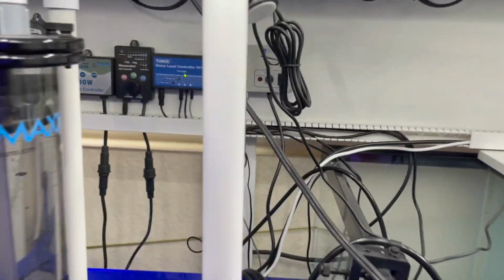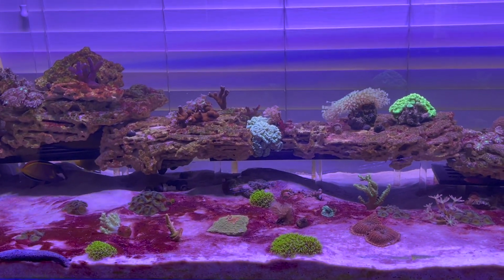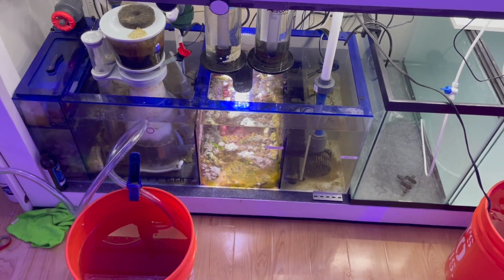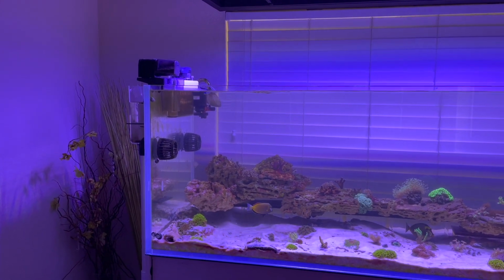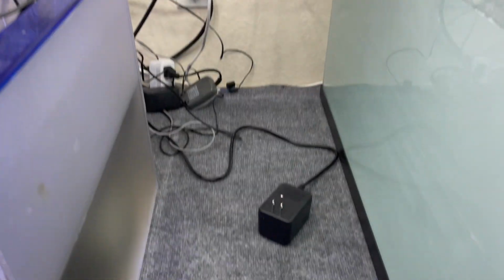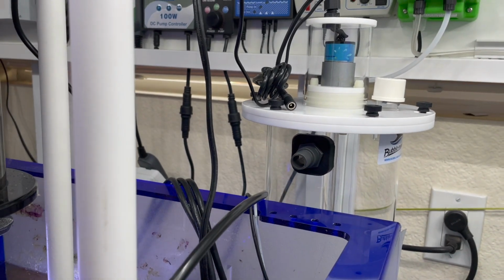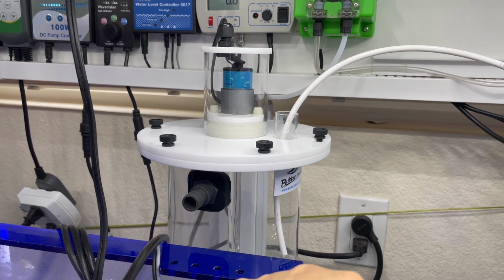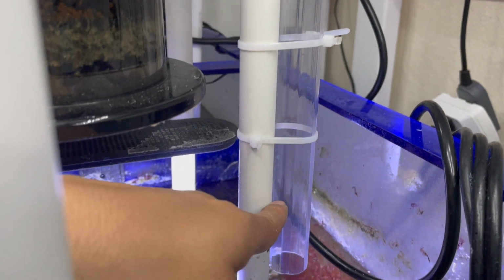BUDGET REEF TANK BUILD | SETTING UP BUBBLE MAGUS KALKWASSER STIRRER | WATERBOX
Whats up everybody! Just some quick updates on the waterbox 7225 reef tank. I ended up buying a Toms Aqualifter for the overflow. I am also adding a PH meter and we take a look at the Bubble Magus KA150 Kalkwasser Stirrer. Also I go over my idea on how to use the PH meter to automate dosing kalk into the reef tank.

kalk stirrer

ph meter looks like price went up but it sometimes goes back down to 90

Items used for WaterBox 7225 Build
Kasa plugs:
Kasa outdoor plug:
Sump Pump
Cable Raceway
RODI quick connects
Cable clips
Clear privacy film
White privacy film
Suction cups
Vinyl for out side
Square flange
Magnets used
Doors from IKEA